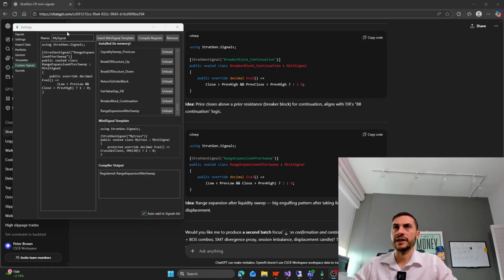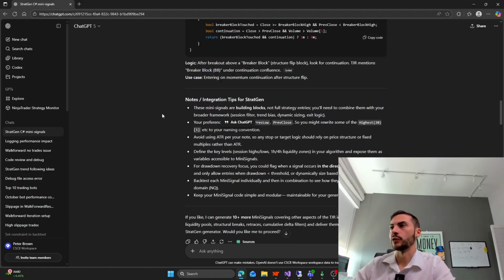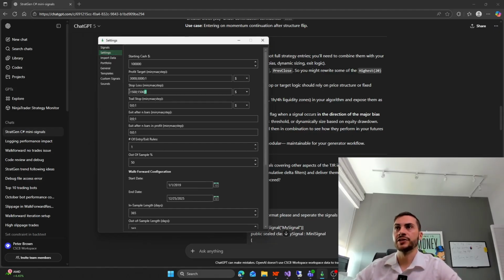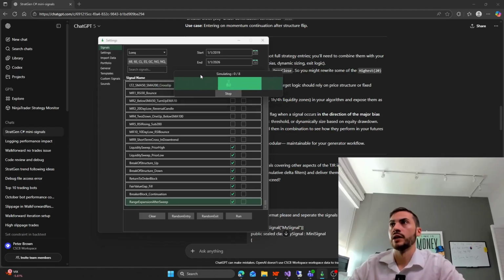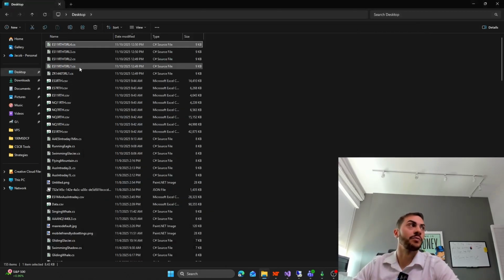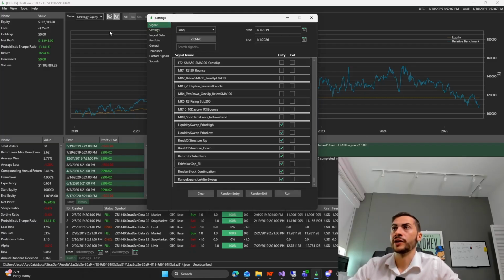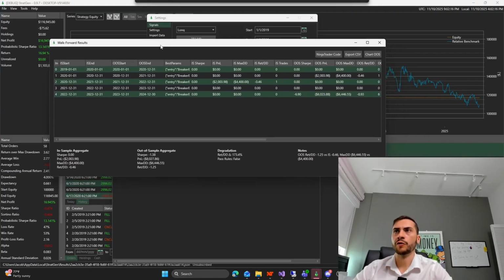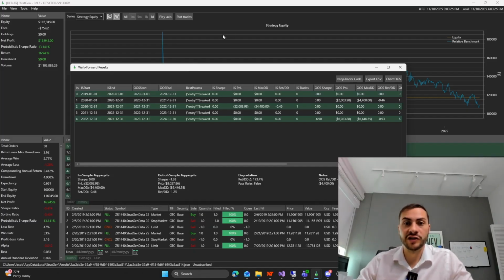Testing TJR's strategies as Automated Trading Signals